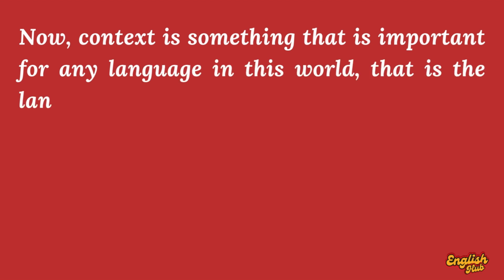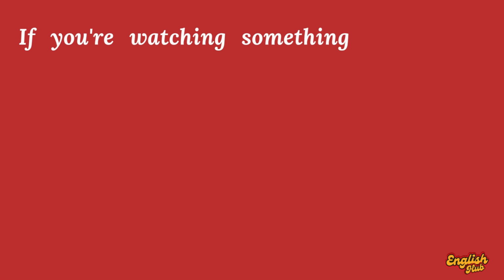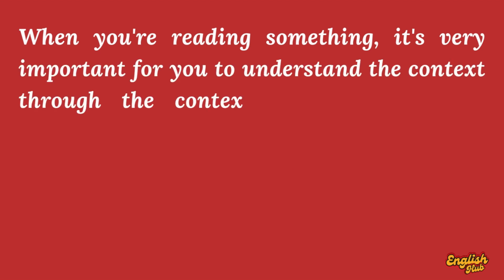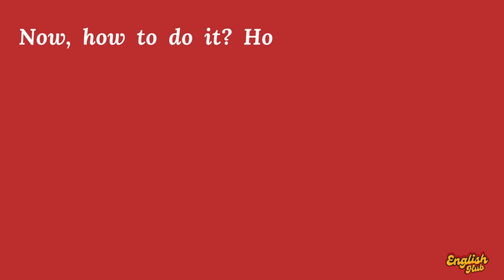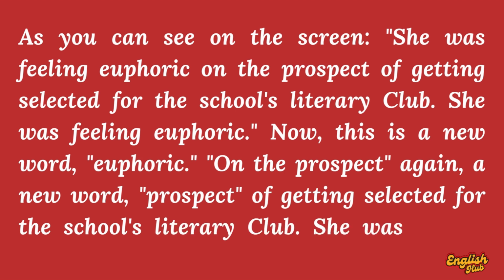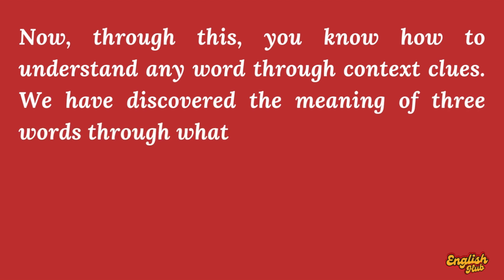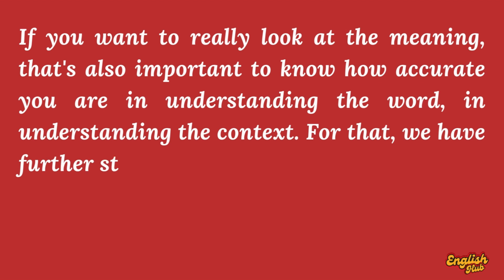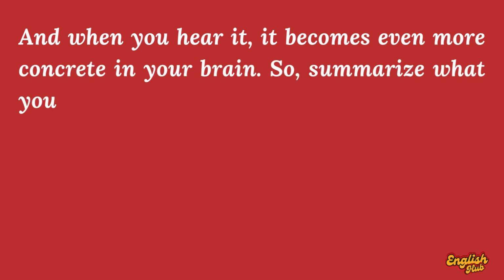Remember Anything In English || Learn English Through Story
Welcome to English Hub, your ultimate destination for mastering the English language! Whether you're a beginner, intermediate, or advanced learner, our channel offers a rich variety of resources to help you improve your skills. Dive into engaging stories tailored to all levels, enjoy fun and interactive learning experiences, and perfect your pronunciation with our specialized content. From romantic tales to thrilling adventures, our storytelling sessions will keep you entertained while you learn. Join us for expert tips, speaking practice, and much more.